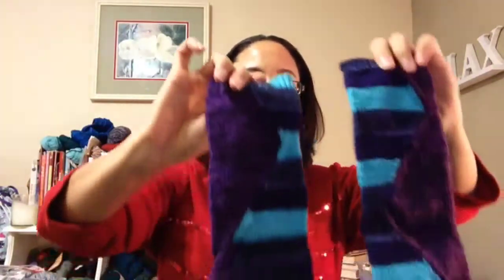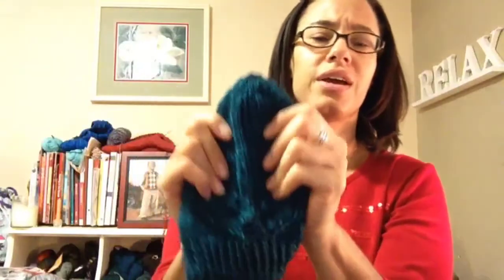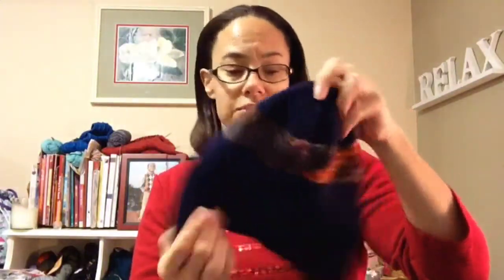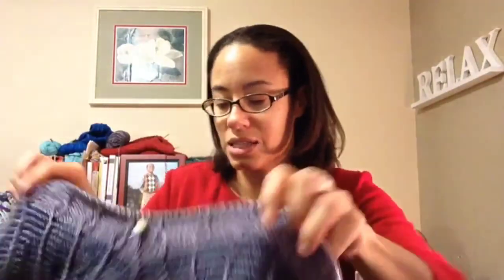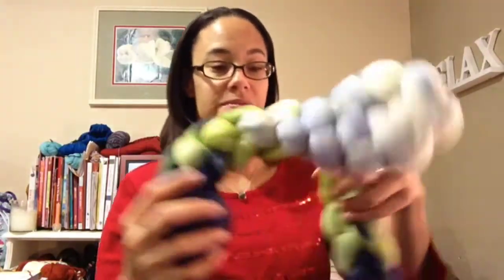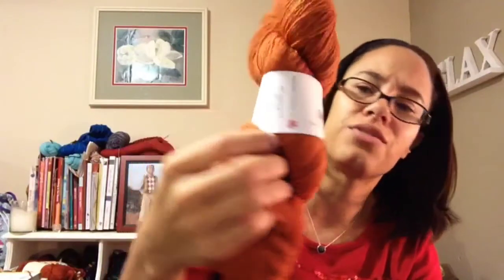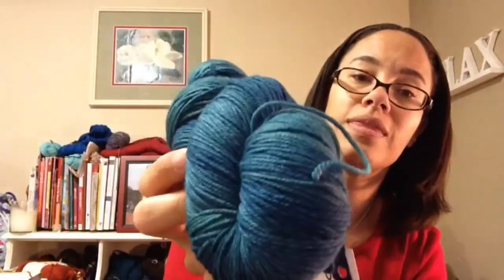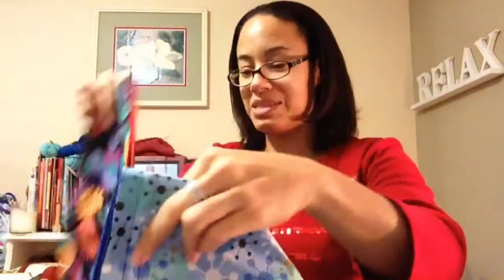Episode 15 - Christmas Gifts